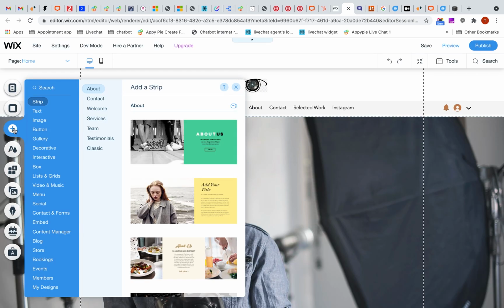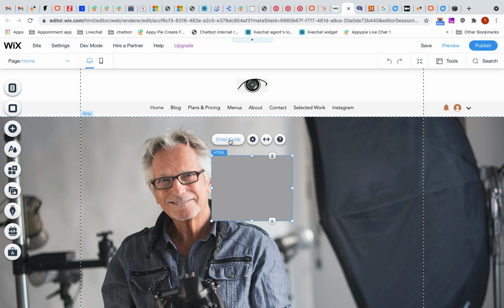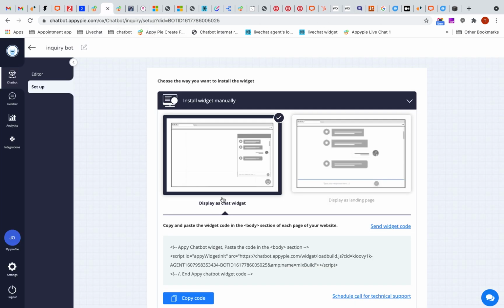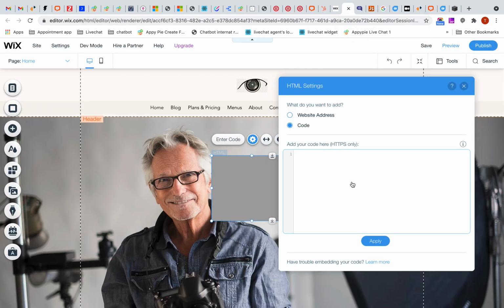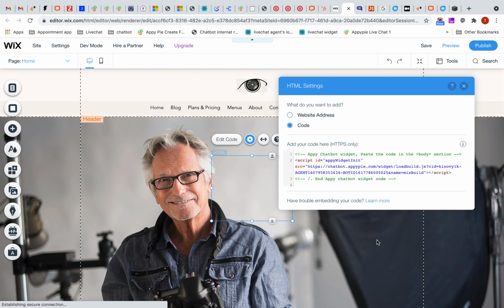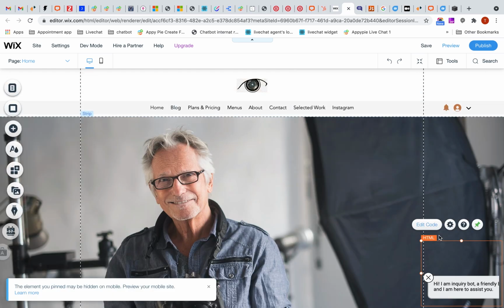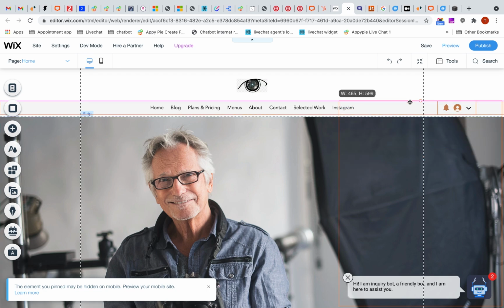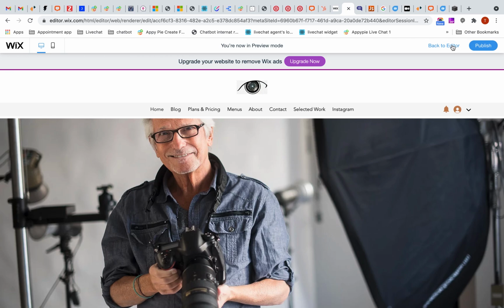How to deploy Appy Pie chatbot widget in wix?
It is very easy to deploy Appy Pie Chatbot widget in Wix. Watch the entire video to learn how you can install and deploy the Appy Pie Chatbot widget in Wix in a minute without worrying about coding!